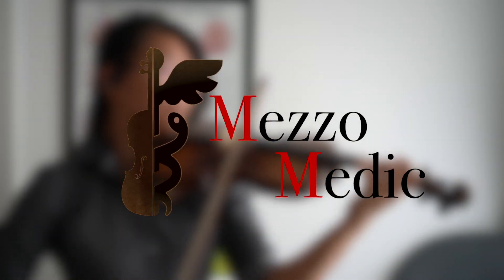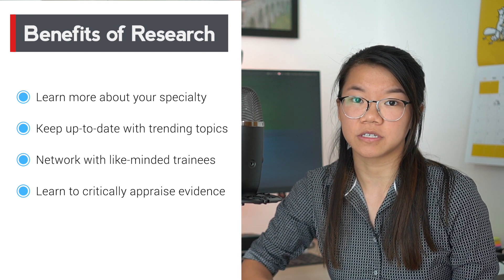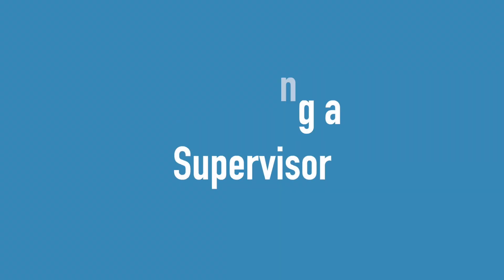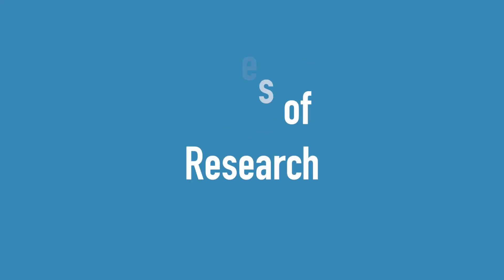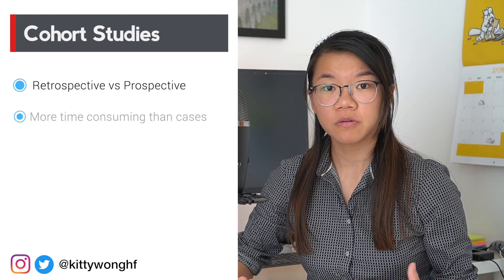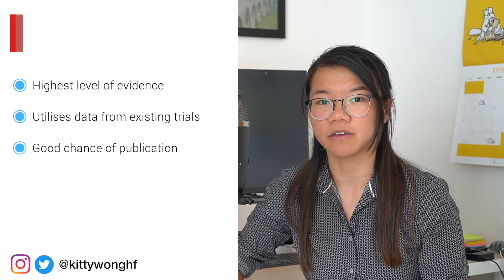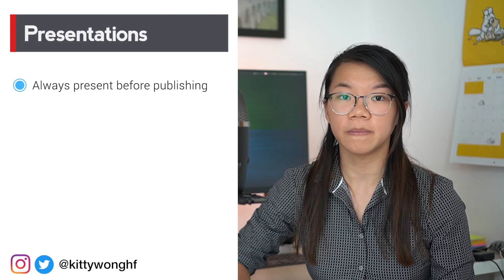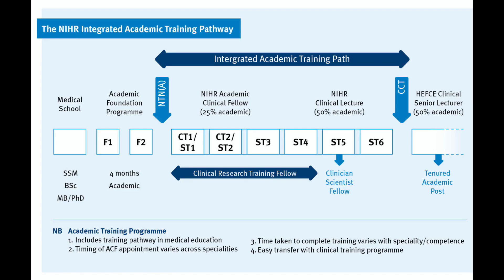Getting involved with Medical Research - CV Building for Medical Students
How can you get involved in research as a medical student or junior doctor? In this video, I will discuss why research is important, opportunities for research at medical school, what types of research can you do, and how to secure research output in publications and presentations.

⏱ Timestamps:
00:00 Intro
01:06 Importance of research
02:02 Research opportunities at medical school
04:11 Identifying supervisors
06:11 Types of research
11:13 Research output
13:22 Careers in academic medicine

My Setup:
🎥 Sony a6400
🔈 Adobe Audition